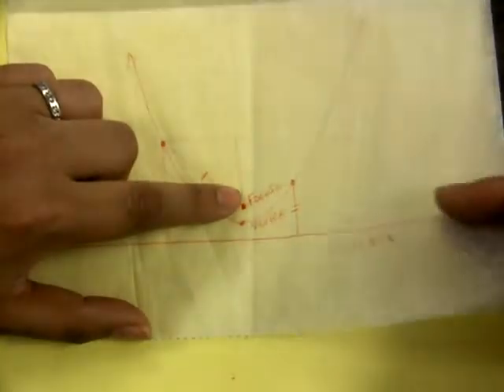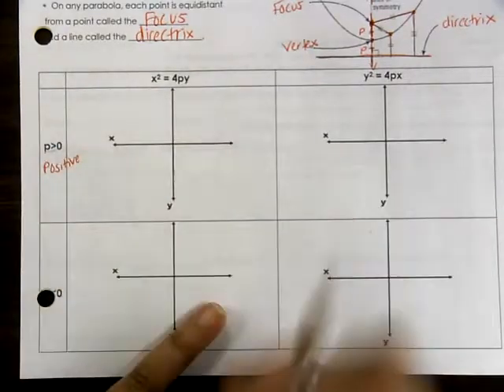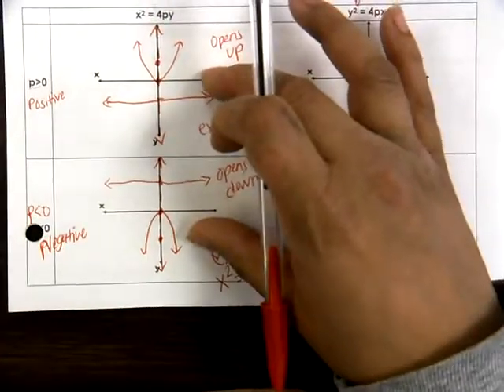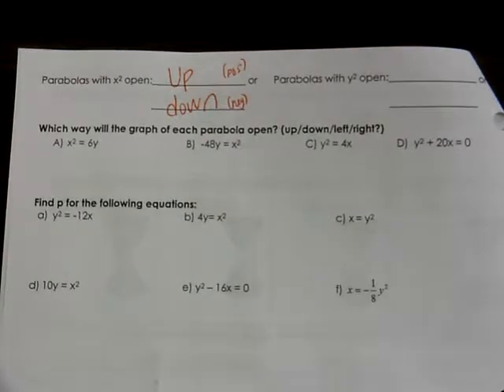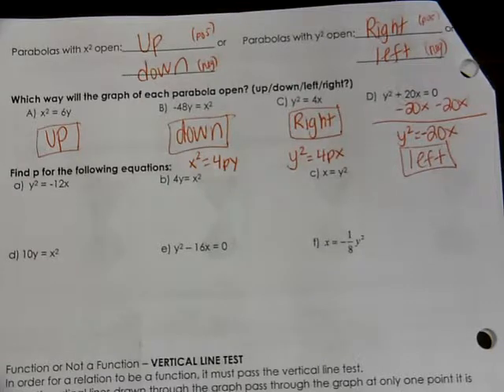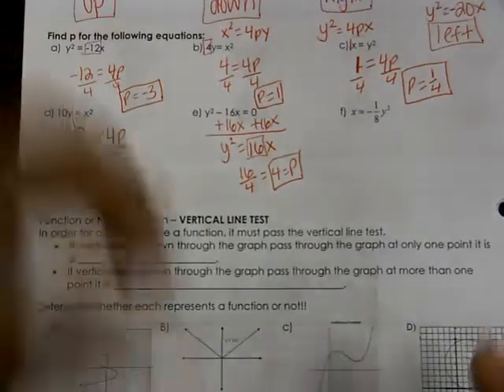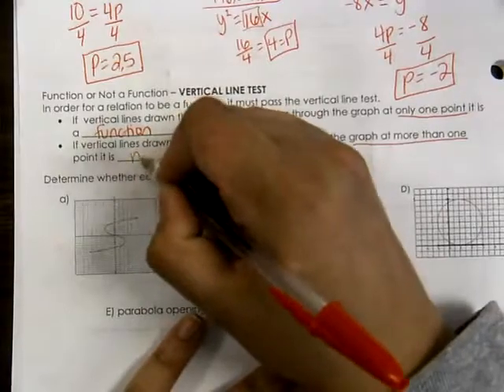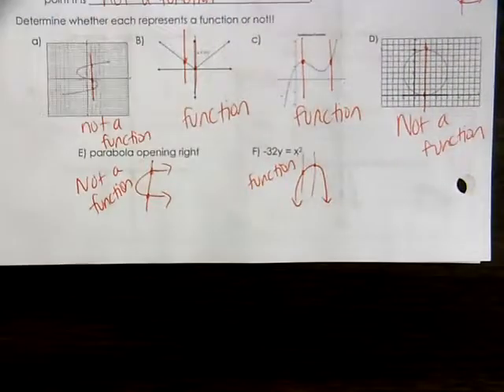7.B.1 Notes- Intro to Conics & Parabolas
Algebra 2 7.B.1 Notes